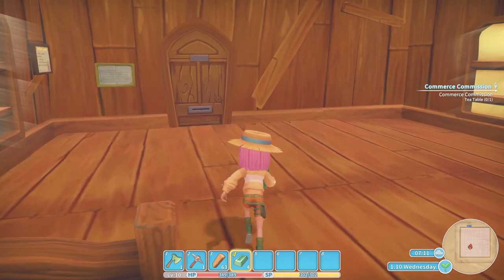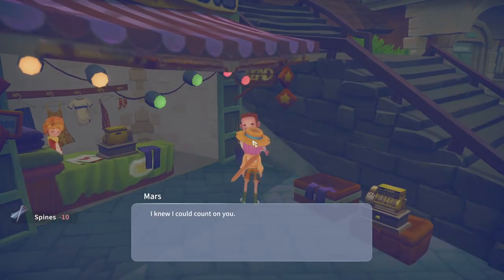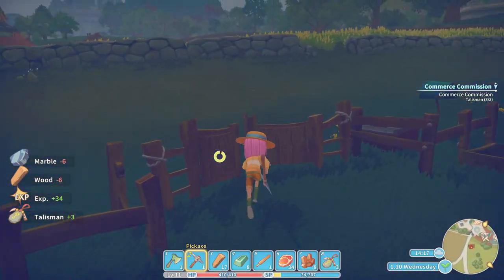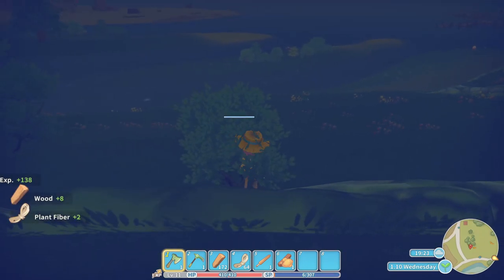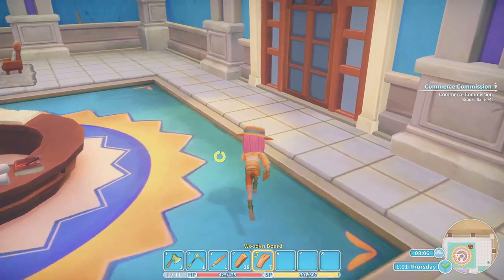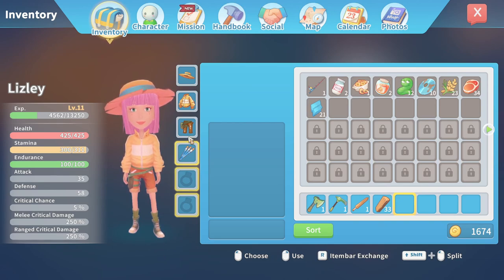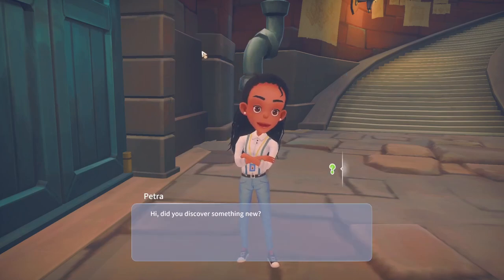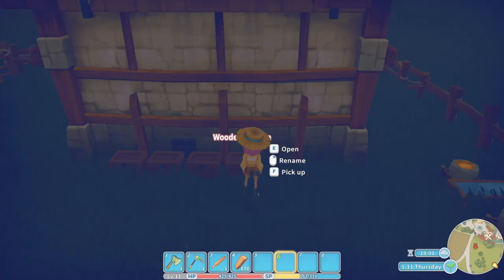My Time at Portia Ep 8 -Finding Topaz and Blood stones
Today we had a mission to get spines to umbrellas, so we went off and fought some sea urchin.
We did some more tree chopping and we did some quarrying were we found Topaz.
We found some of the hidden chest and found a Blood Stones in one.